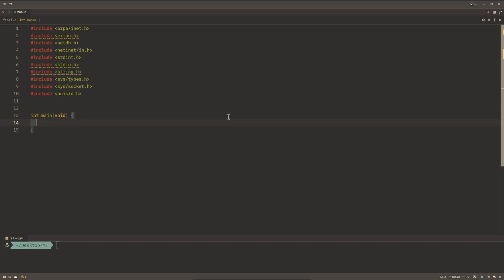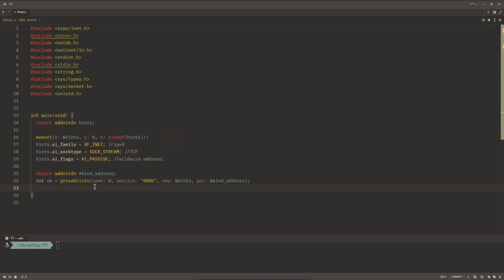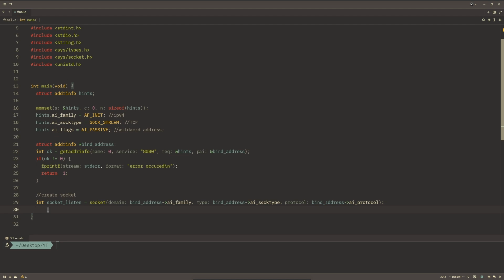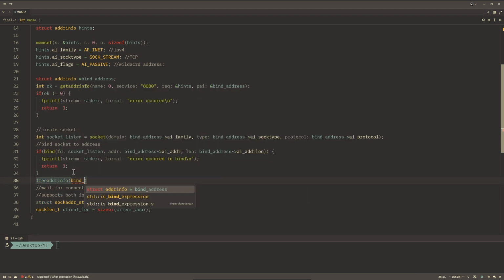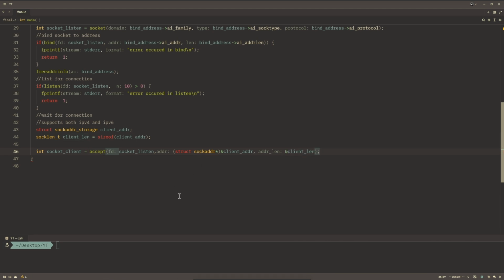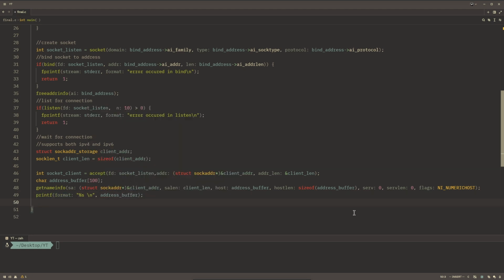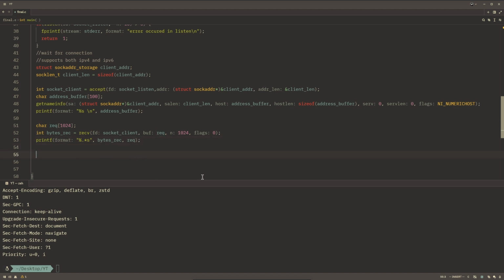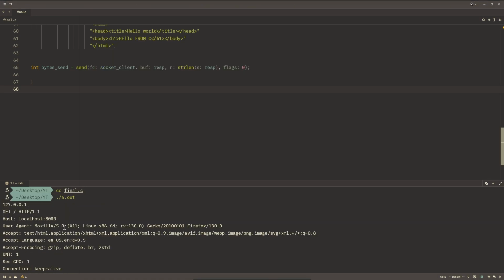Building a Simple TCP Server in C: Step-by-Step Guide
In this video, we'll walk you through building a simple TCP server in C, step by step. You'll learn how to create a server that listens for incoming client connections, how to use essential functions like socket(), bind(), listen(), and accept(), and how the TCP three-way handshake works behind the scenes.

By the end of this video, you'll have a working TCP server and a solid understanding of how client-server communication works in C.